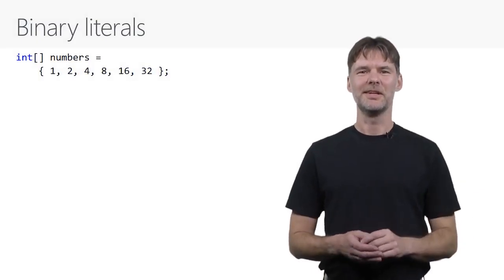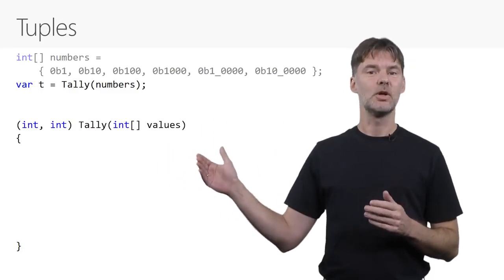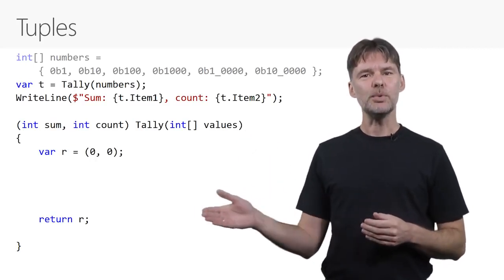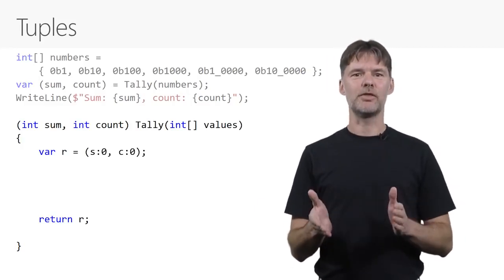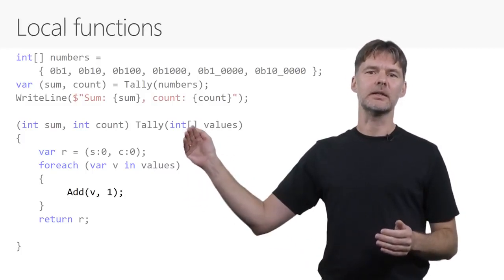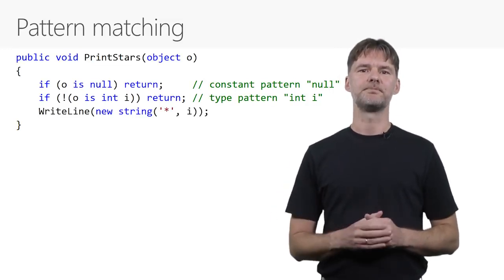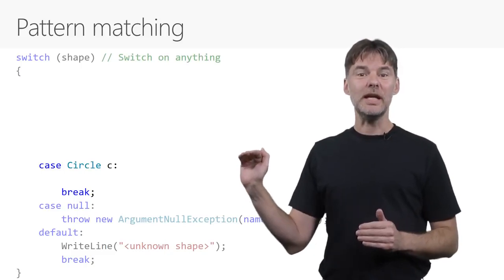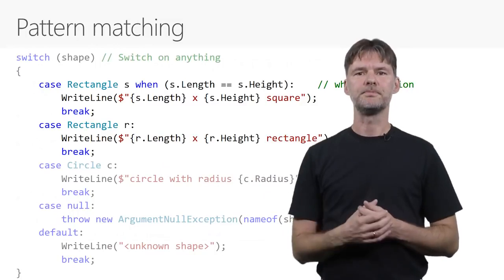Good Features in C# 7 0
A quick overview of some of the new language features coming to C# 7.0.

- New Features in C# 7 0